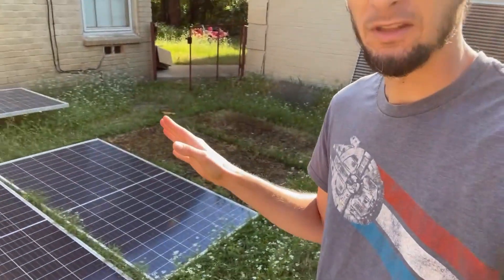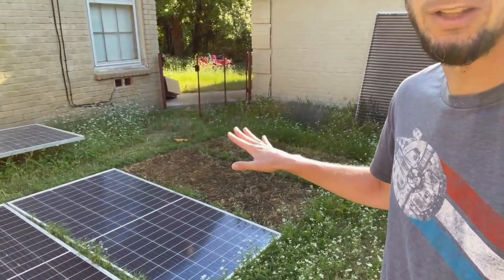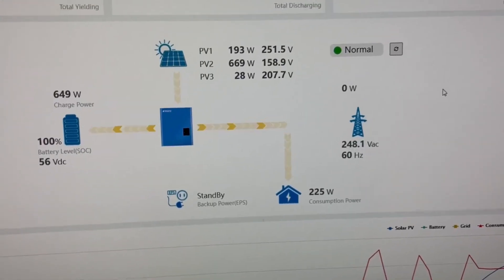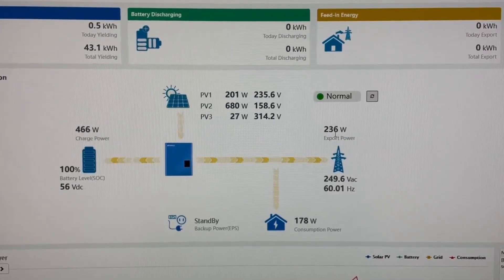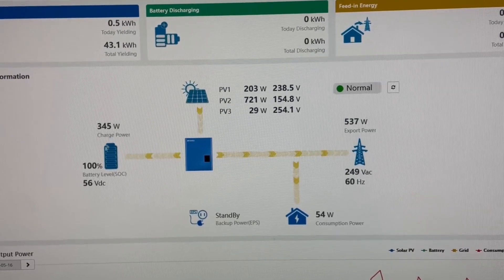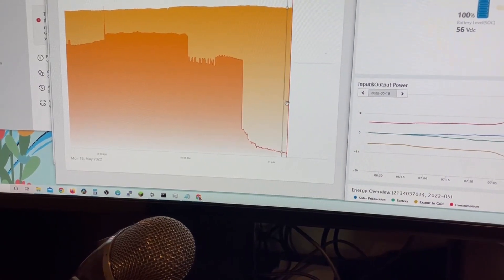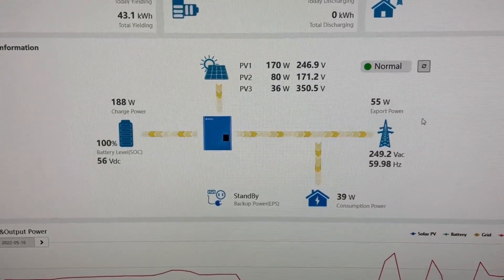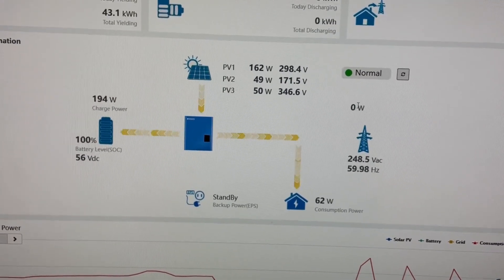Part 2 New Hybrid Inverter Troubleshooting - One down!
Troubleshooting why my MPPT's go crazy when more than one is turned on.